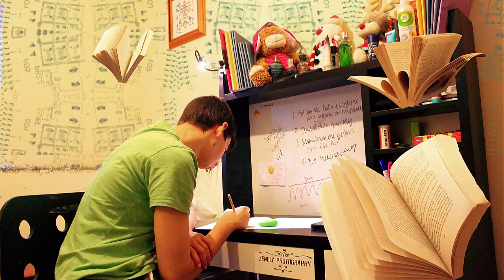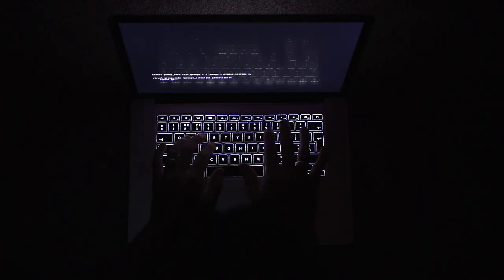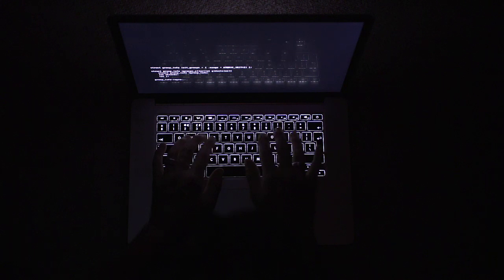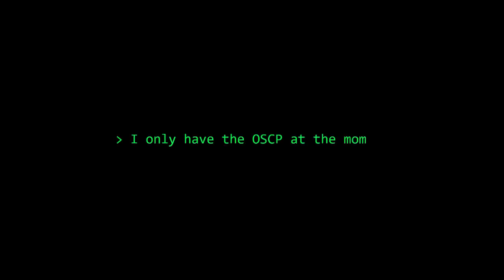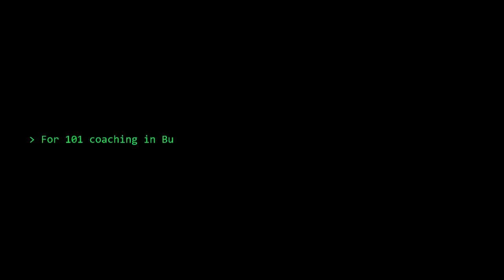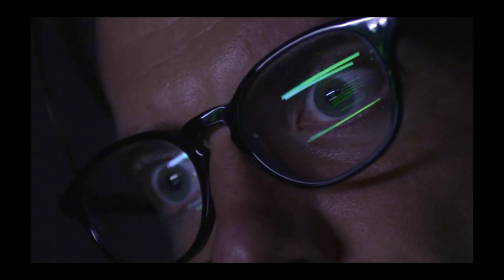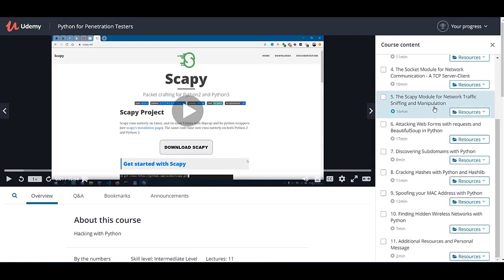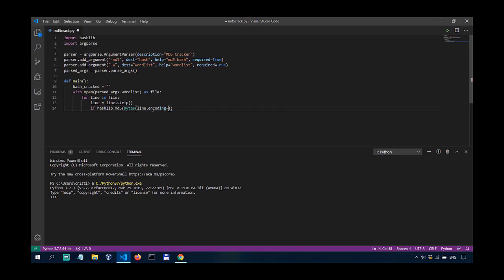How Long I Prepared for the OSCP and What's Next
________________________________________________________________________________________________ How long I prepared for the OSCP and what's next for me in terms of certifications? A video with @DC CyberSec.

Books I recommend for Penetration Testing and Ethical Hacking:

1. TJ O'Connor - Violent Python
2. Dafydd Stuttard - Web App Hacker' s Handbook (2nd Ed)
3. Peter Yaworski - Web Hacking 101
4. Jon Erickson - Hacking: The Art of Exploitation (2nd Ed):
5. Peter Kim - The Hacker Playbook 3 (2018)
6. Peter Yaworski - Real-World Bug Hunting